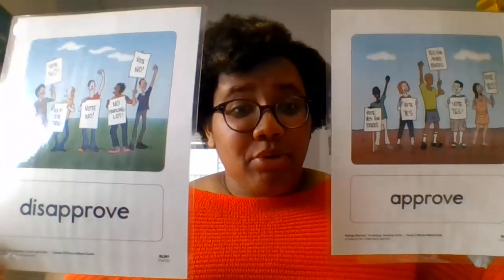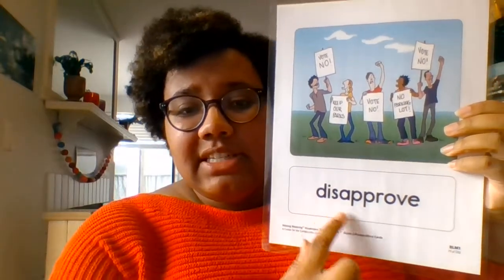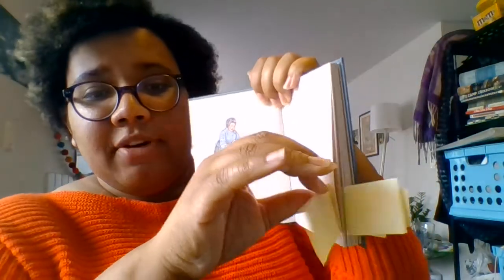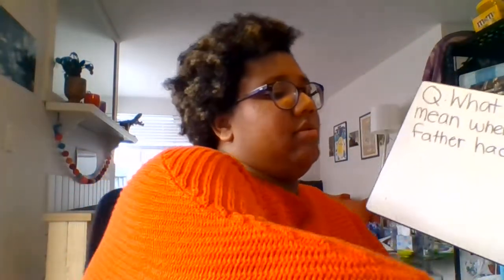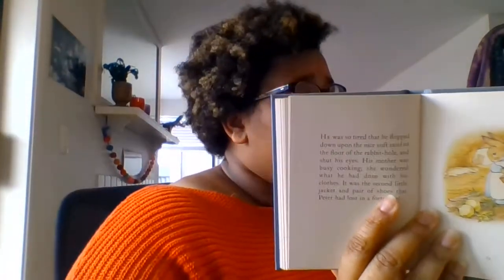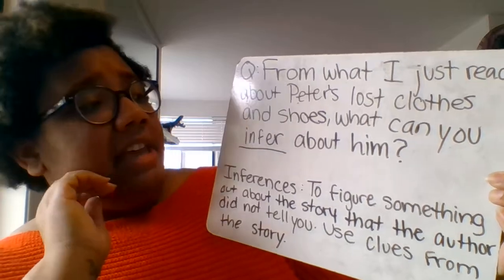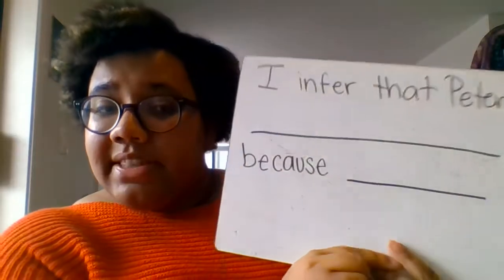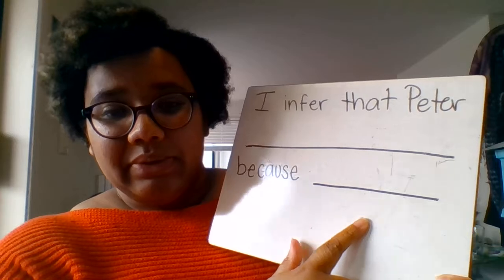Ms Teague Making Meaning Lesson #2 pt 1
"Tale of Peter Rabbit" by Beatrix Potter